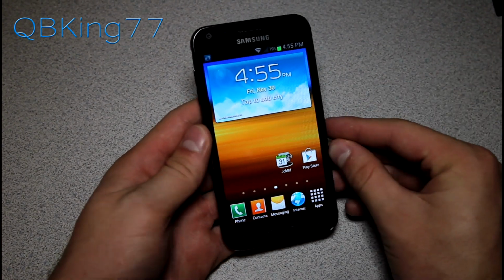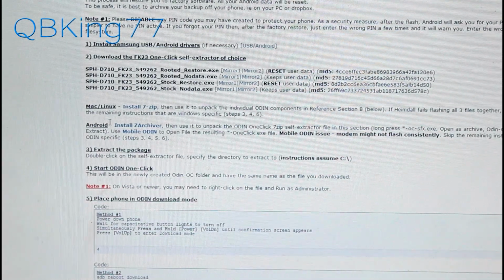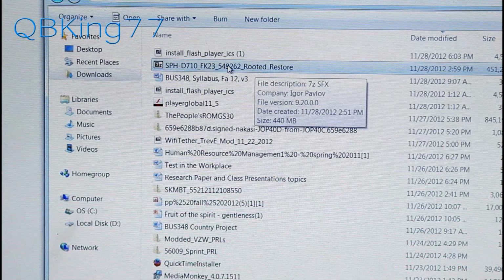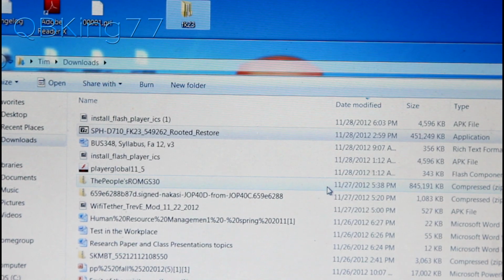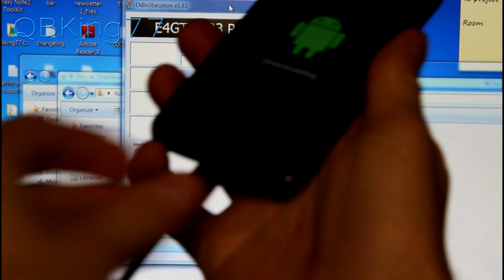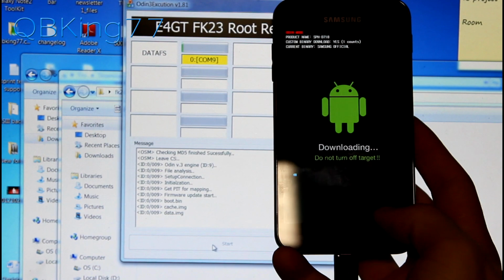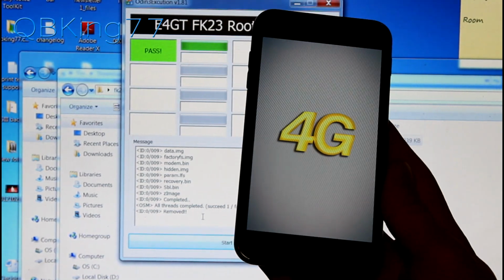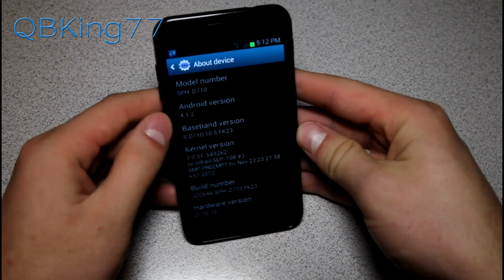How to Install Leaked FK23 Jelly Bean 4.1.2 Rom on Samsung Epic 4G Touch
This video will show you how to install the leaked (Rumored to be official OTA update) FK23 build on the Sprint Samsung Epic 4g Touch! This rom is based on Android 4.1.2 Jelly Bean and runs great! Any questions, just ask.